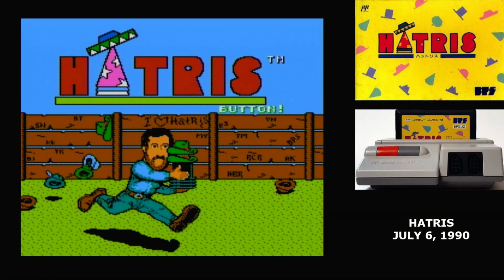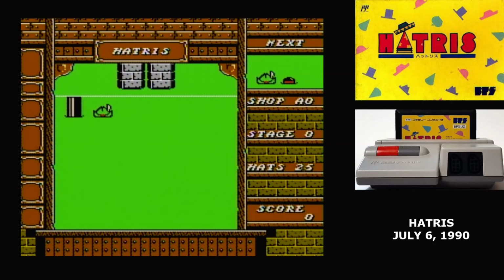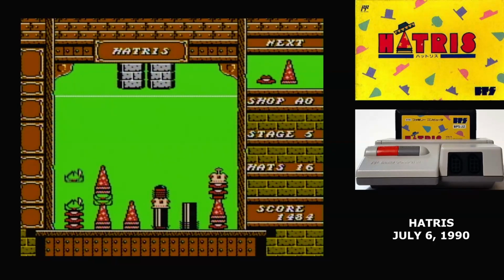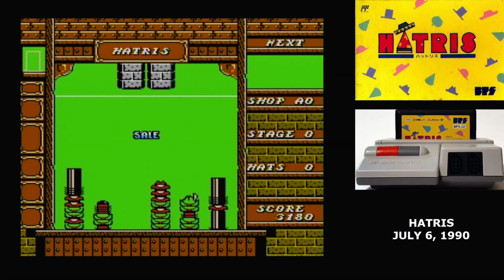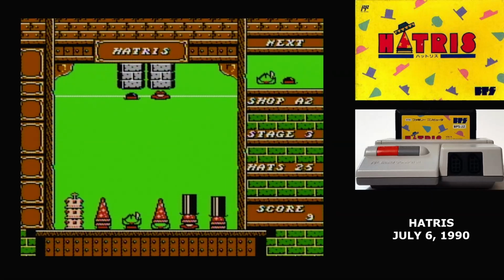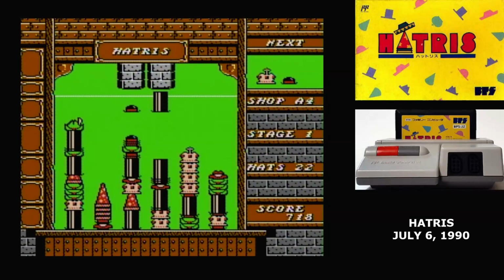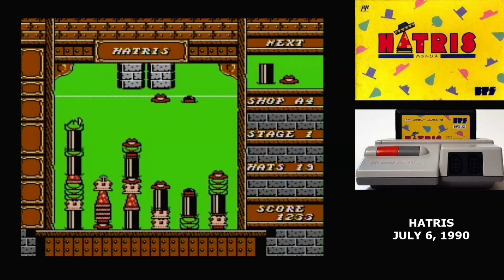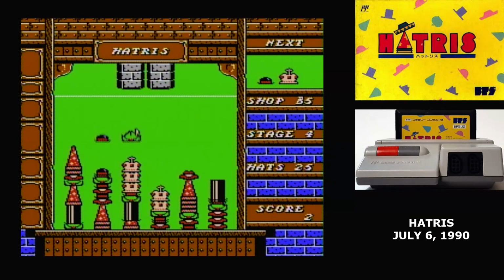Famidaily - Episode 0644 - Hatris (ハットリス)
So many attempts to follow up Tetris and for some reason none of them caught on...